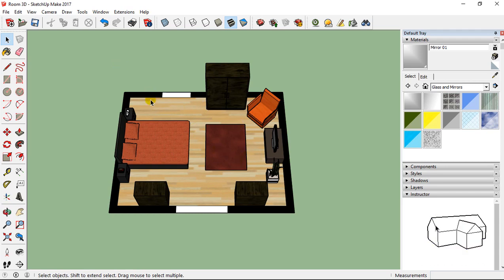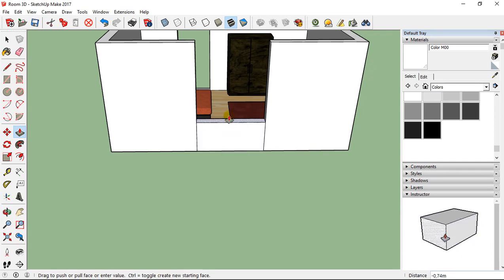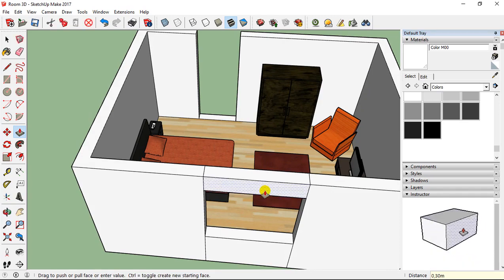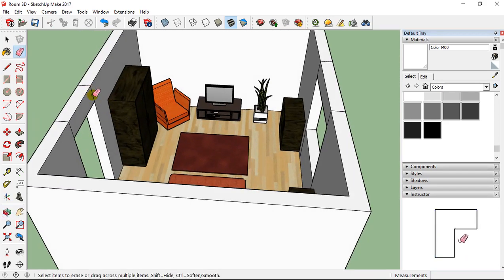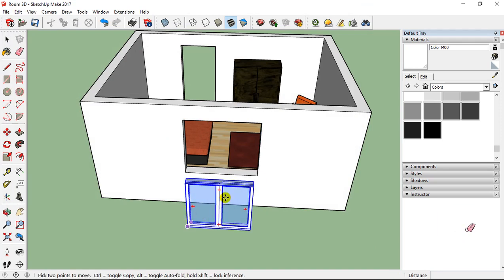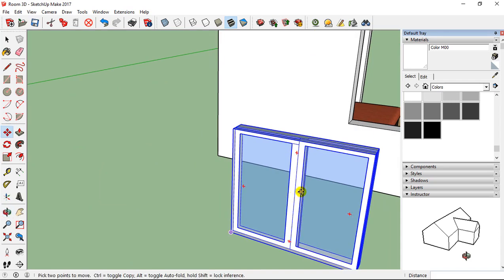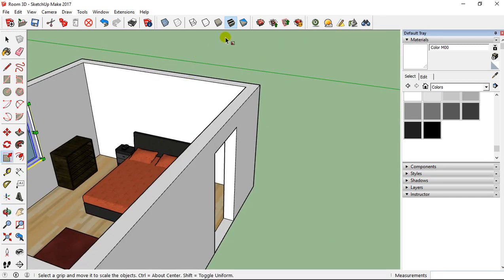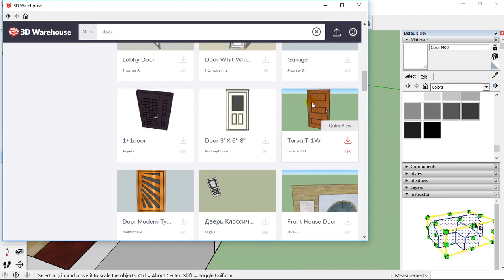SketchUp Tutorials for Interior design - 46 Room add wall window door